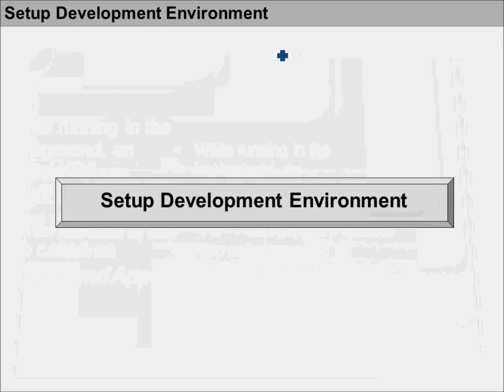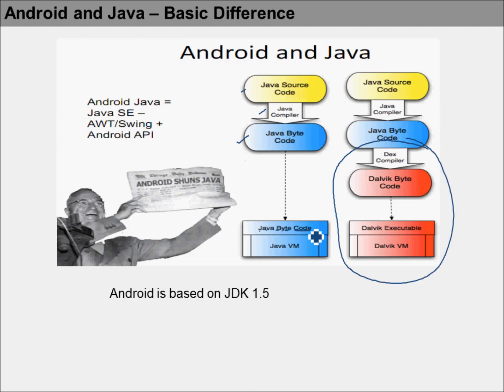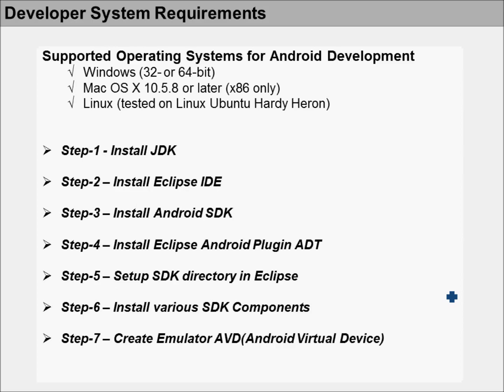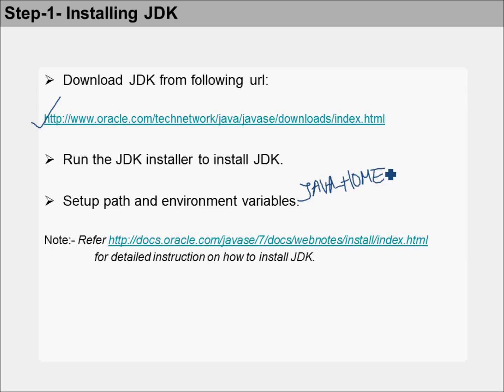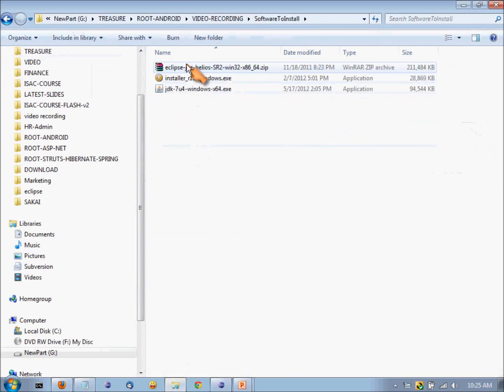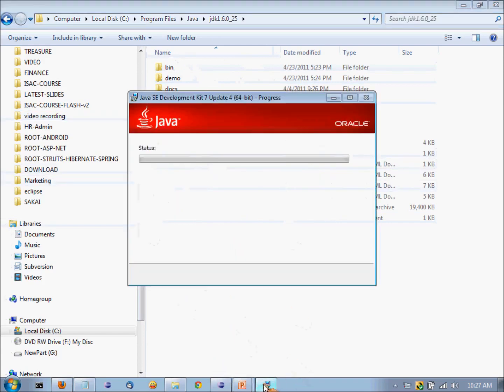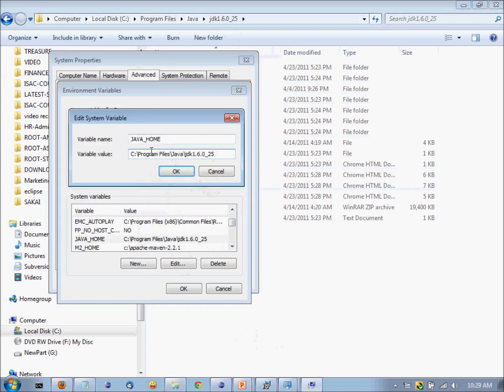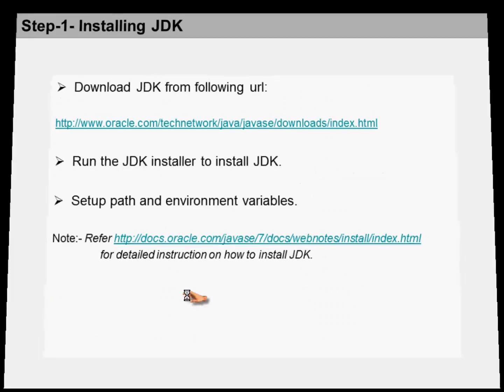ANDROID Chapter 2 1 Android Developer Setup InstallingJava HB HB